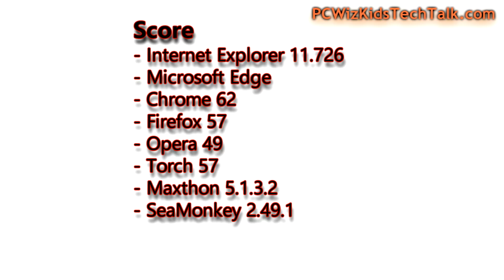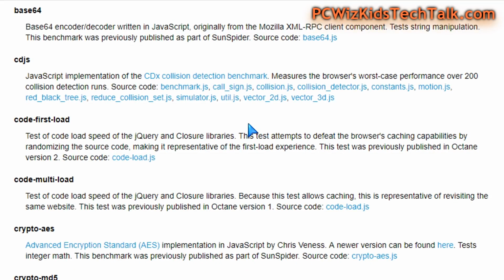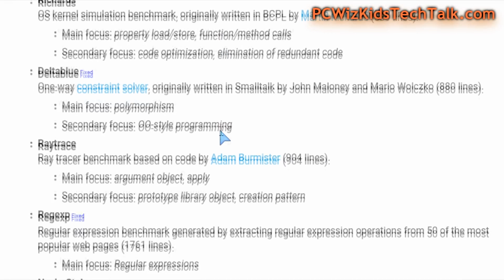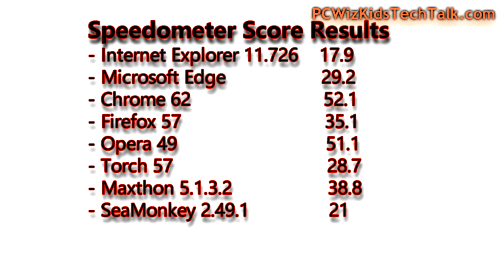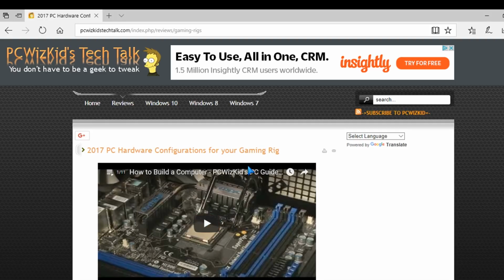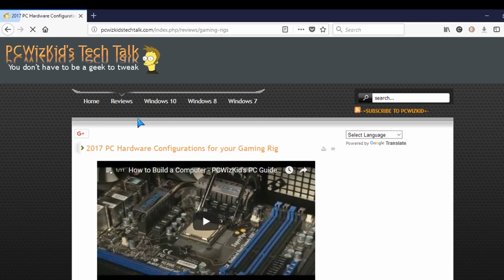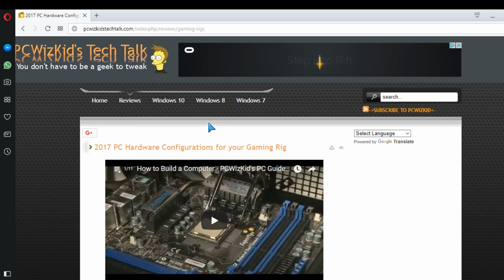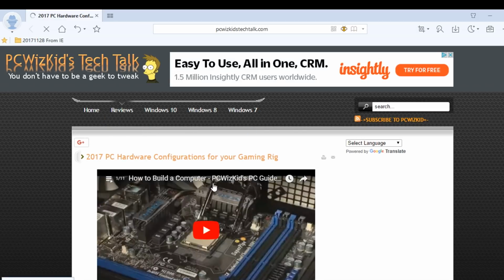✅Web Browser of 2017 Browser Wars is back!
bitcoin:14C1CQFAsTdzdfpdGd5qAsD2ZJmLGTNrNF

Which browser is a clear winner? PCWizKid's Web Browser Benchmarks measure the browser's efficiency in completing a predefined list of tasks. In general the testing software is available online, located on a website, where different algorithms are loaded and performed in the browser client. Typical test tasks are rendering and animation, DOM transformations, string operations, mathematical calculations, sorting algorithms, graphic performance tests and memory instructions.

for more tips and tech reviews
to help keep my video creation going, thank you.